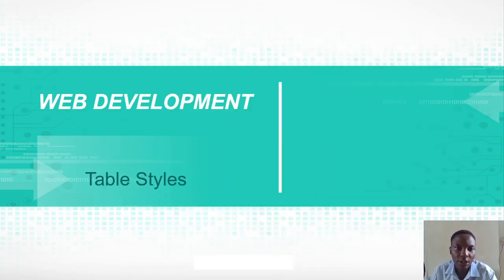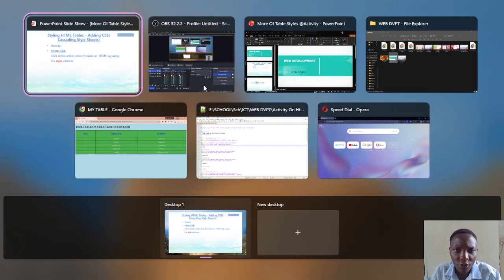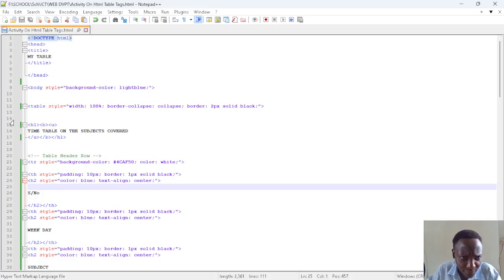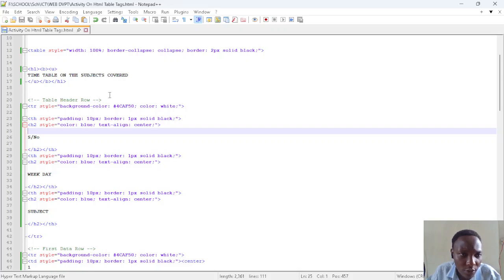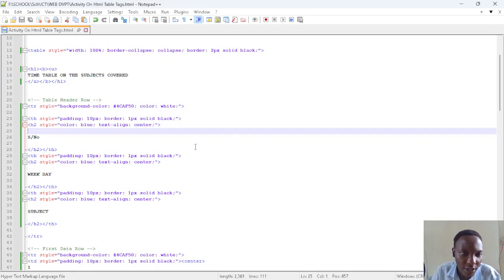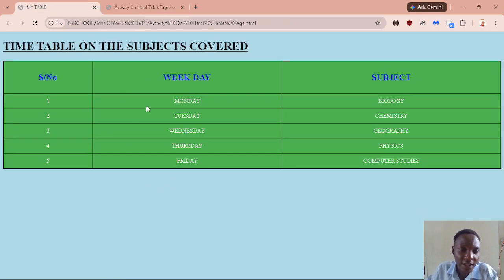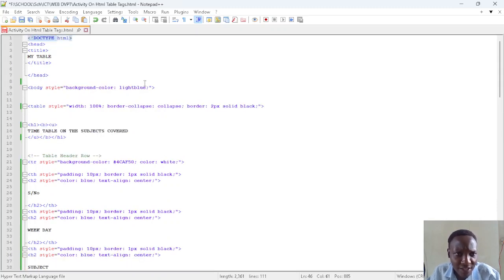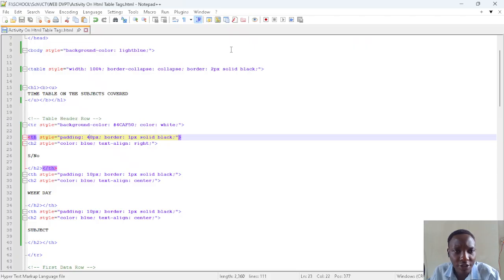How To Insert Inline CSS | Styling HTML Tables Activity | WEB DEVELOPMENT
Let's see how you can use inline Cascading Style Sheets(CSS)to improve the look and style of your html tables in a webpage.